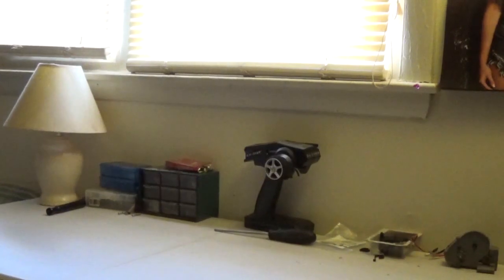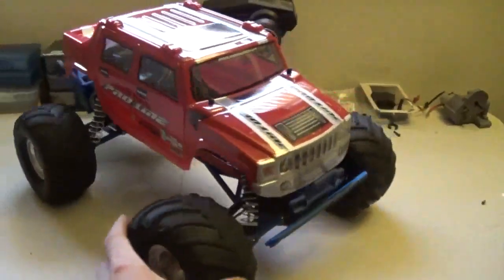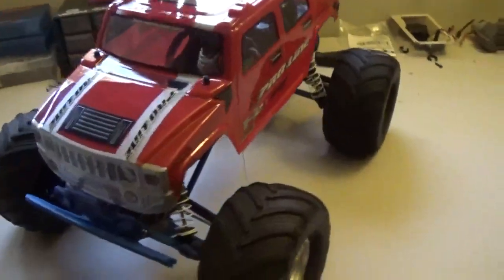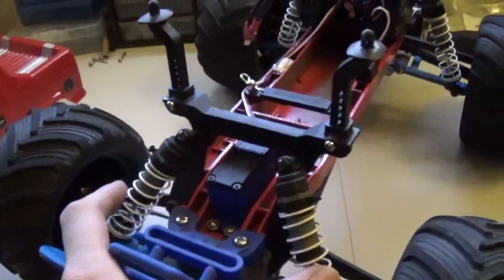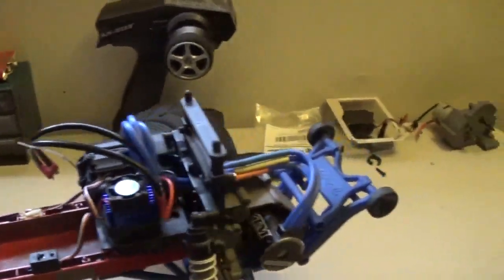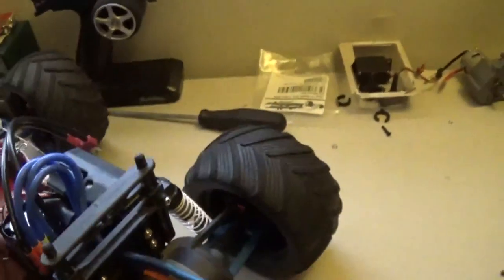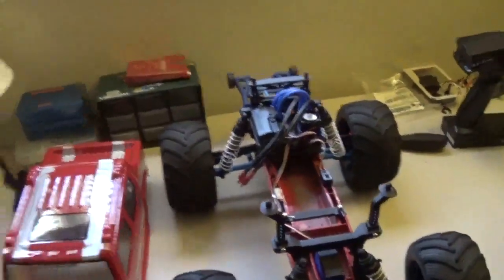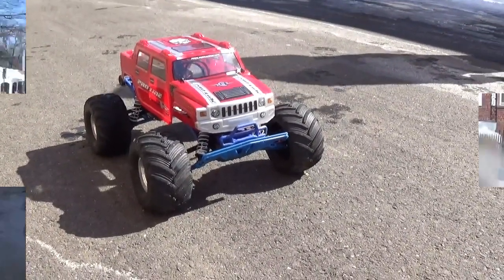RC Project: "Hooligan Hook-up" Traxxas 2wd Stampede Overhaul!!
Hey RC fans, Bobby B here and I want to thank you for joining me today. This is a special Video for me and in this video I take my friend Dan a.k.a. "Hooligan"s 2wd Traxxas stampede that he had got for $25.00 and I completely overhaul the thing into a 2wd bashing machine!! For starters I added aluminum Carriers, casters and knuckles to strengthen the corners of the truck then I replaced his worn out old 8mm front shocks and his beat up old 12mm rear shocks with brand new traxxas 12mm shocks. His old steering servo was burnt out and not to mention it was from the old days before traxxas had waterproof servos and it didn't have much torque at all. So I replaced it with a brand new Traxxas 4wd 125 oz. torque servo. I also added a XTM x60 80ampESC and XTM brushless 550 3300kv motor. Now when he got it it was xl 5 electronics but the old motor (Titan 12t brushed motor) was no longer working and needed to be replaced anyway so I went brushless for my buddy knowing that he didn't have a brushless RC yet and he would really appreciate the upgrade. He also didn't have a transmitter for this truck, the old one had "bought the farm" So I set him up with an AX3 Transmitter and a AR2 receiver ( this is a standard RTR TxRx  that is used by Axial, Arrma and maybe even a few others I don't know about, But it has Dual rate, Steering trim, throttle trim and channel reverse. The old transmitter could go more than 25 feet from the vehicle without losing signal So he has it much better now I assure you. Besides replacing some bent hinge pins, stripped screws and a beat slipper clutch. The last thing I did was let him pick a body for his pede. Now he never got to paint a body before so I wanted him to give it a shot. He picked the H2 hummer body and went with a 2 tone paint scheme using bright silver and red ( Tamiya polycarbonate paint) He painted it I decaled it and I believe it came out great!! For his first time masking, trimming and painting a body I gotta say it came out better than my first body! But anyway as I was saying this was a special video for me and I am so grateful that I had the opportunity to do this for my good friend Dan Southland. Why drop money like this on my friend you might ask?... Well that's a simple answer. Back in October money was tight for me and I had my 7 year old son's birthday in October. Now I'm a single father of 2 awesome boys one 9 an one now 7 and money doesn't always fall from the heavens or anything but due to car repairs around this time money was tight. Now my friend Dan isn't rich either and he earns his money just like everyone else. But I didn't even have to say a word or even hint at the idea that I might need help to do something for my sons birthday before he came out and said " Me and Holli (his girlfriend) are taking you and the kids to Dave & Busters for dinner and games" I told him he didn't have to do it but he insisted refusing to even take one cent from me towards the bill for the meals and game cards. And both my kids had a blast we played games and ate great food and my birthday boy won a stuffed animal, It was a great time. And my kids still talk about that night to this day, for me you cant put a price on the fun we had and the joy it brought both my kids and gave my youngest a party he will always remember!! And for the record this was a very expensive evening. And even after the party he still would not take money. But I told him when I get my tax return you gotta at least let me get your Pede up to running condition and he agreed to it. But I knew I was gonna over haul this stampede into something much better than your standard 2wd pede, which I sure did!! I would like to thank Dan Southland for being one of the best friends a guy could have. I would also like to thank his girlfriend Holli for making this night possible as well. And thank you to any viewers who read this whole description!!